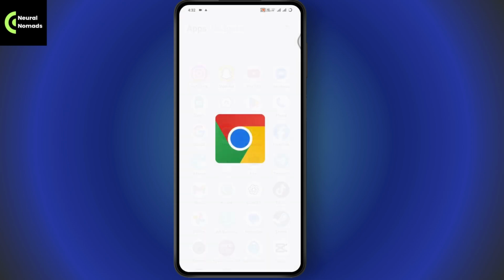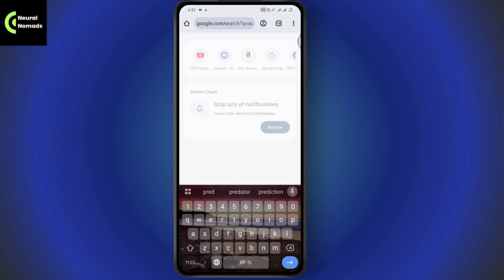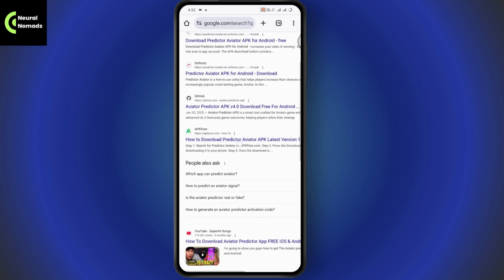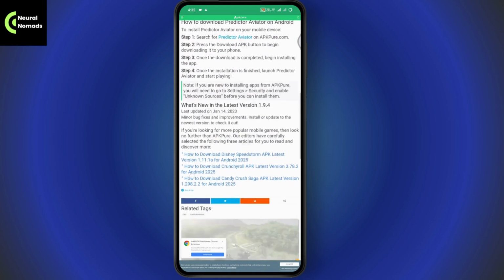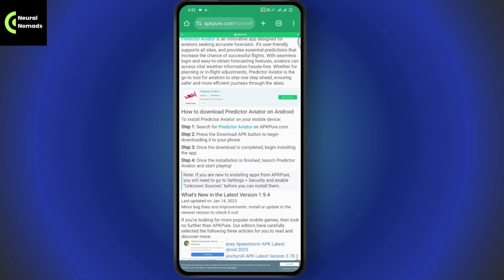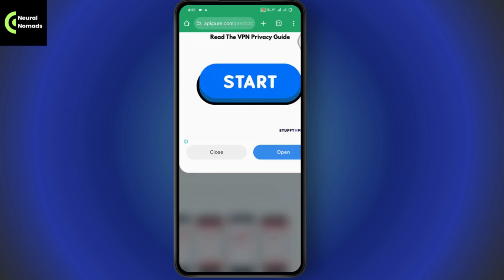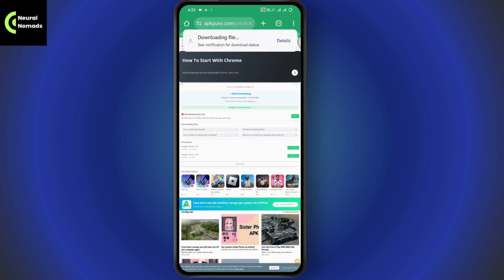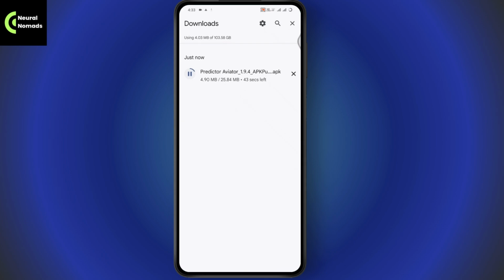How To Download Aviator Predictor App On Android Phone (2025)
How To Download Aviator Predictor App On Android Phone
how to download aviator predictor app
how to download predictor aviator
aviator predictor app download
aviator predictor apk download
easy way to get aviator predictor app on your phone

Want to download the Aviator Predictor app on your Android phone? In this video, we'll show you the exact steps to find, download, and install the APK file safely. Follow these instructions to get started.

0:00 - Introduction
0:10 - Ensuring a Stable Internet Connection
0:18 - Searching for Aviator Predictor APK Online
0:30 - Selecting a Trusted Website for Download
0:42 - Downloading the APK File
0:54 - Accessing and Installing the APK
1:08 - Conclusion